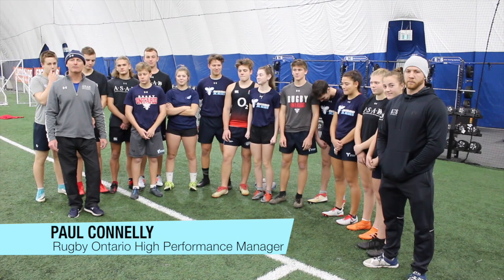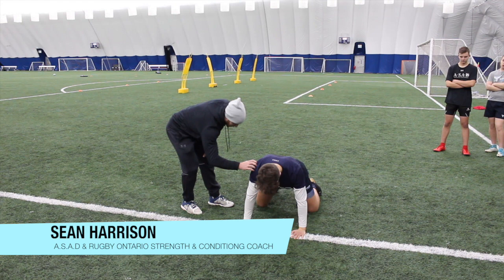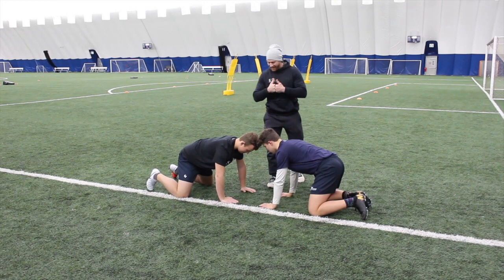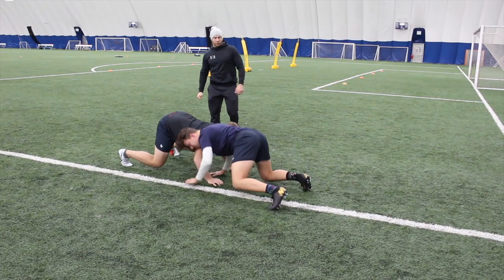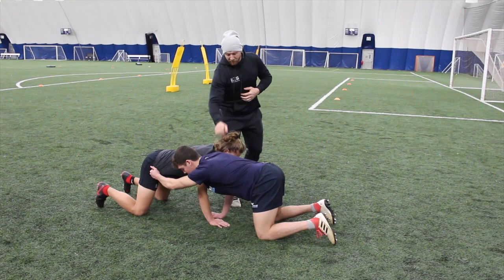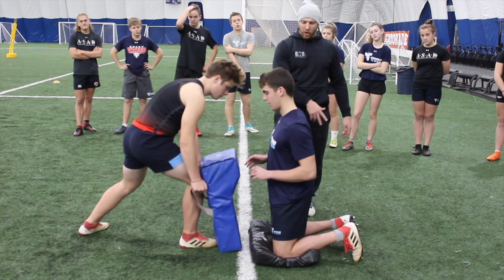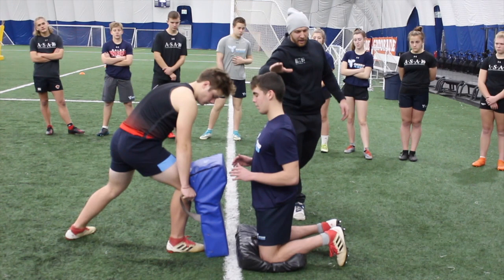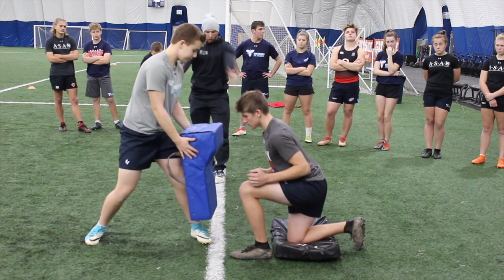Core Skills 2019: Core Development For Contact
In this video, athletes work through progressions, working on their core to prepare for contact situations.